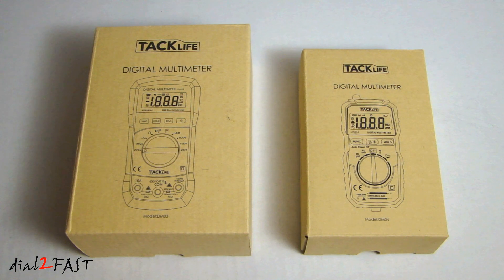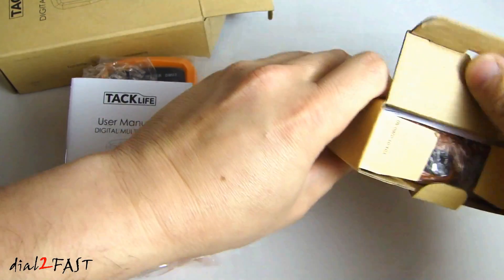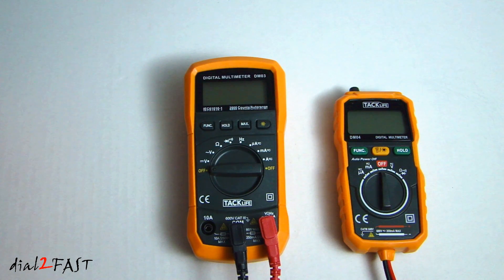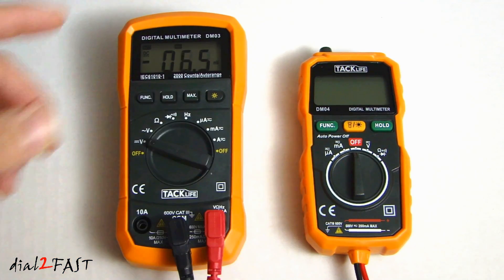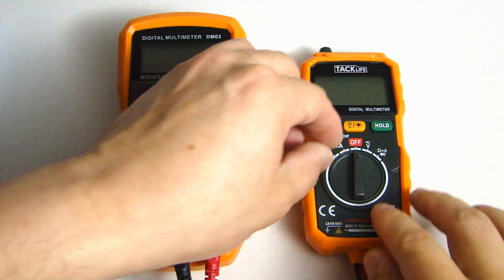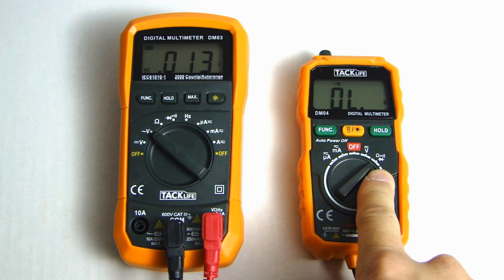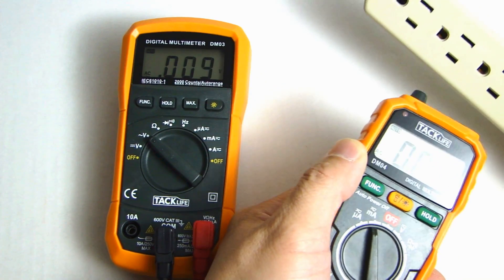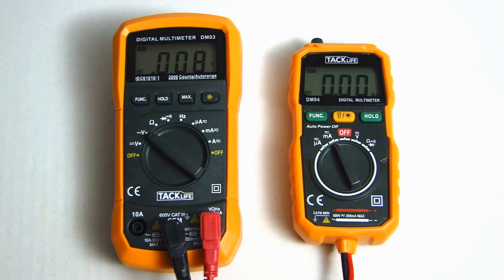Digital Multimeter Review & How To Use - DM03 & DM04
Buy Digital Multimeter